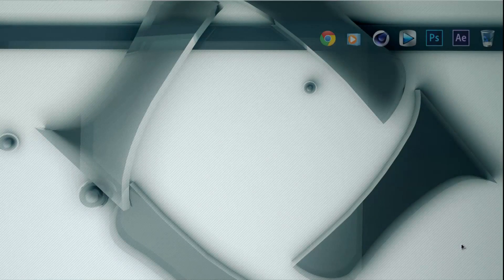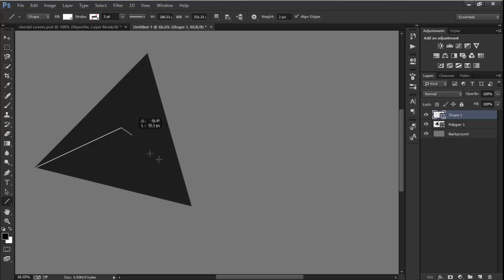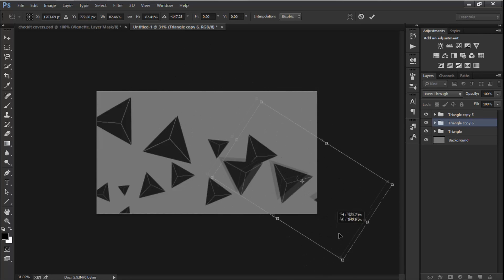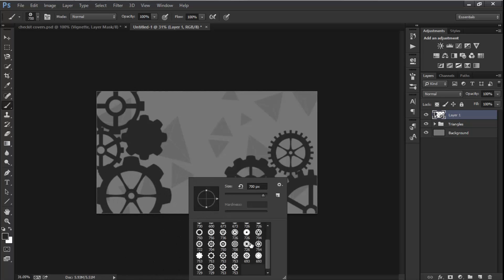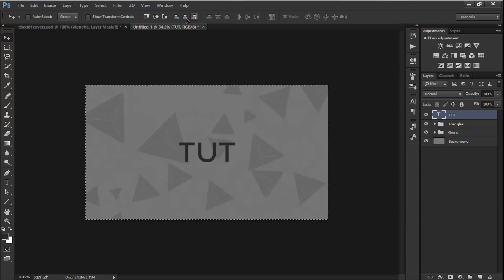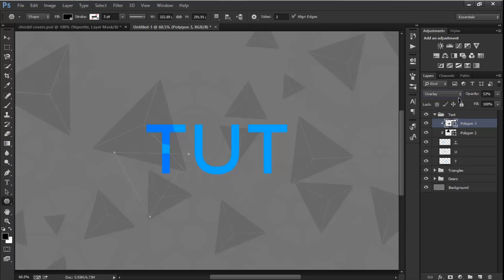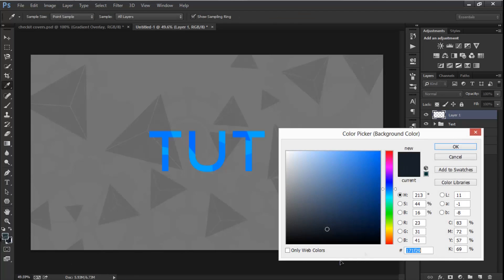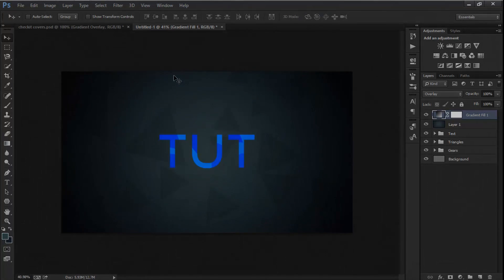TRIANGULATE | Photoshop Tutorial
What is up everyone ? Today Shravit teaches you how you can create the banner of Ch-Ch-Check It- Fan Creations that everyone loved so much. Also guys, if this video gets 200 views and 20 likes , i will do another video which will be a surprise for you guys ;) .

Shoutouts :

Join Ch-Ch-Check It - Fans Creations ( a group by Ch-Ch-Check It) . Its an awesome group if you want feedback for your artworks =) :

Programs Used :
Photoshop CC